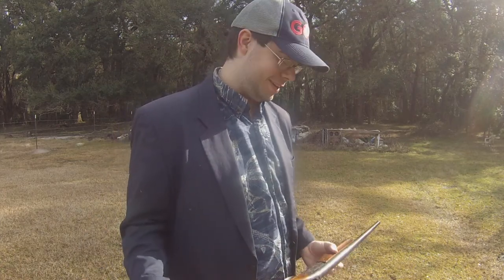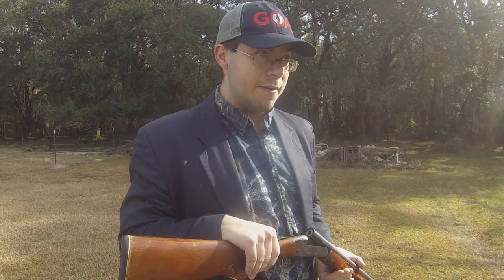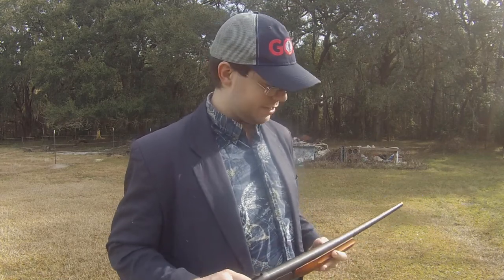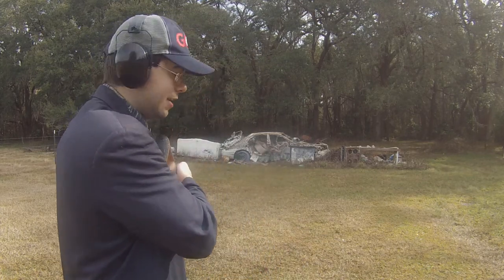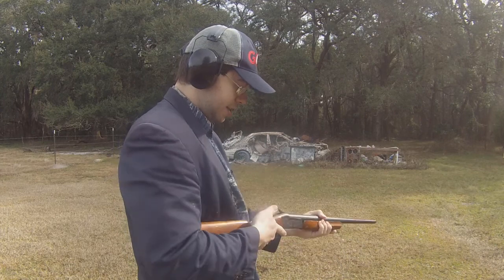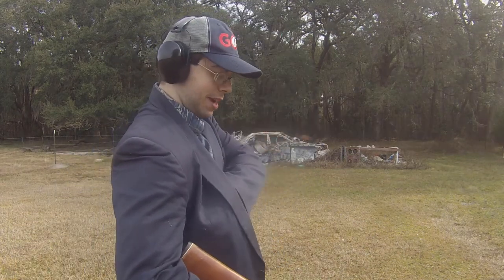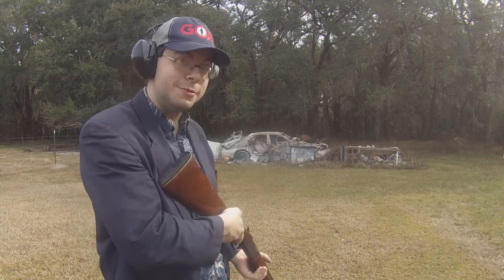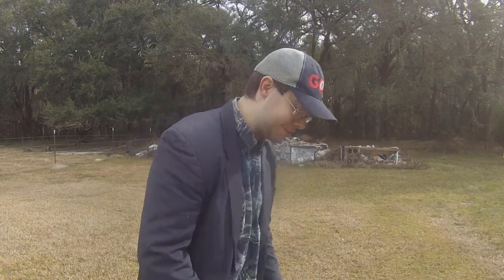20 Gauge To 357 Magnum Shotgun Adapter Accuracy Testing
A Fantastic Tungsten Based Dry Lube